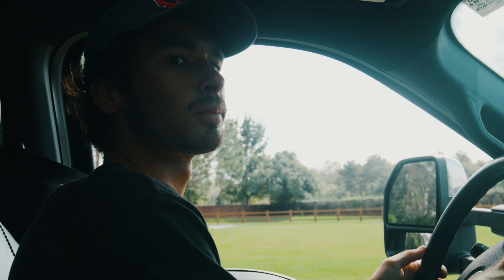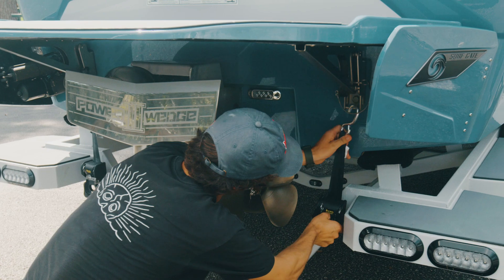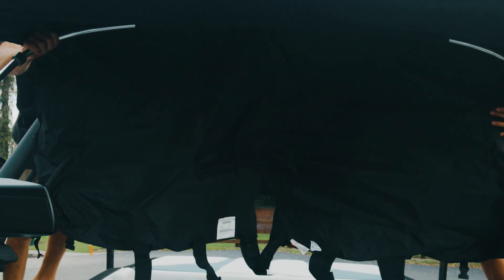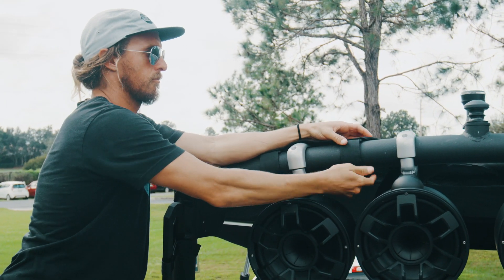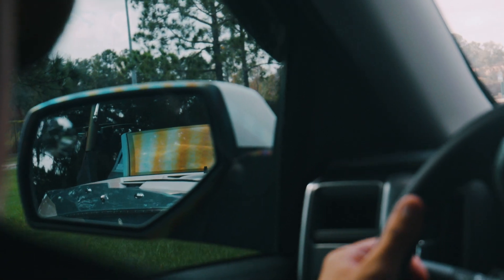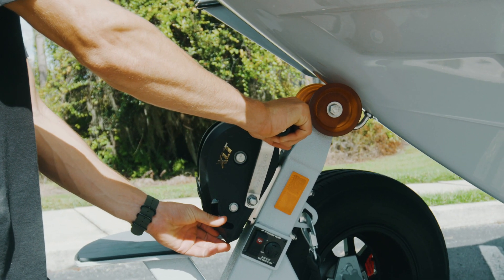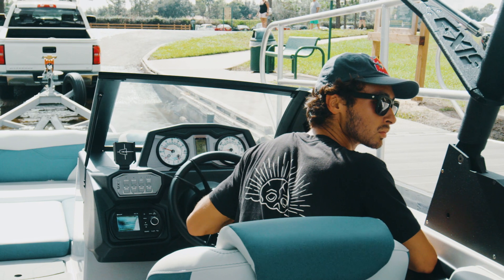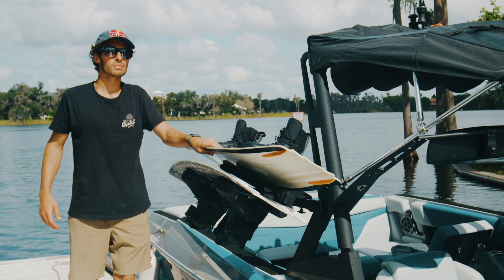Boat Like A Pro: How to Launch Your Boat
Boat Like A Pro is Axis' boating guide to teach you all the boating basics so you can have the ultimate day on the water. Part 2 is your guide to becoming a boat ramp champ! Whether it’s an A20 or a T23 or anything in between, follow along with these simple steps to launch your Axis like a pro.